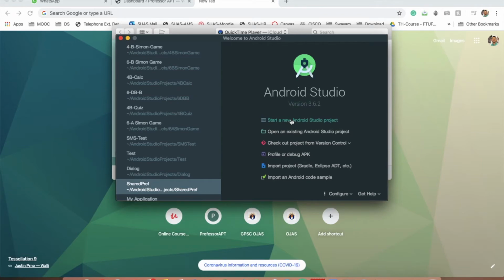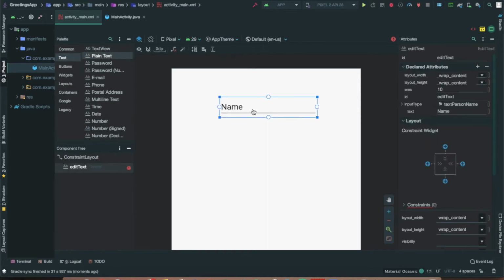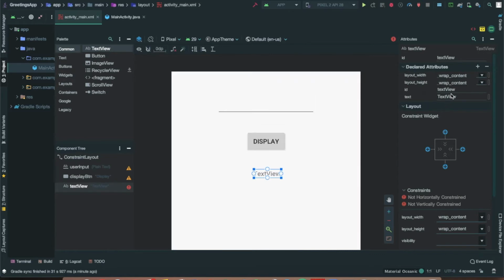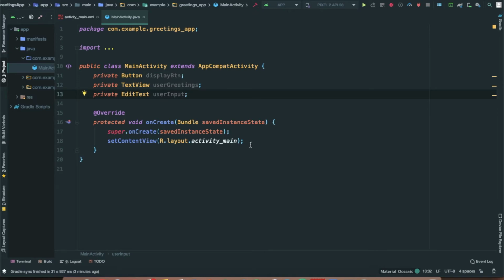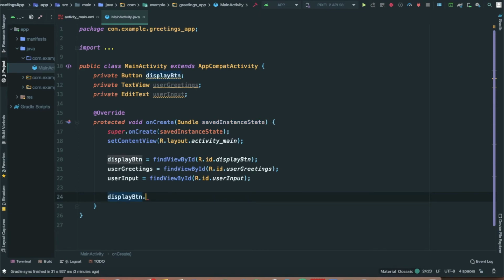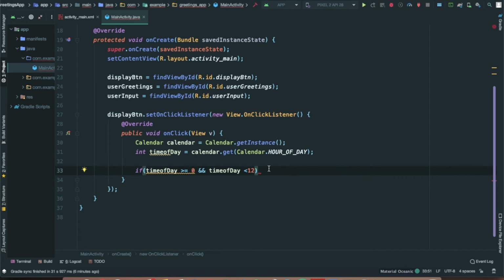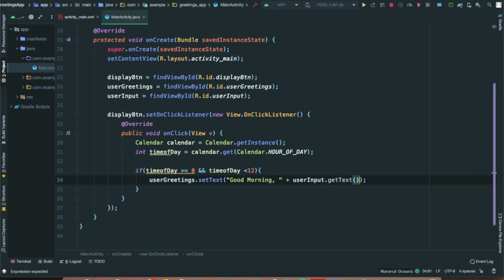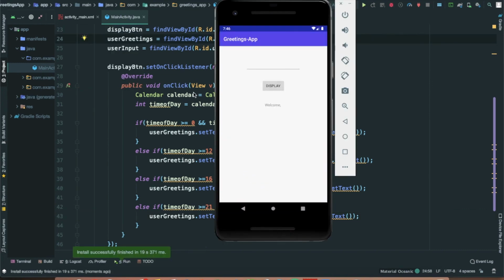User Greetings App | Calendar Instance in Android | Mobile Application Development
Video Lecture Series on Mobile Application Development in Android.

This video will make us learn how to use instance of Calendar in Android Application to greet users based on the current time.